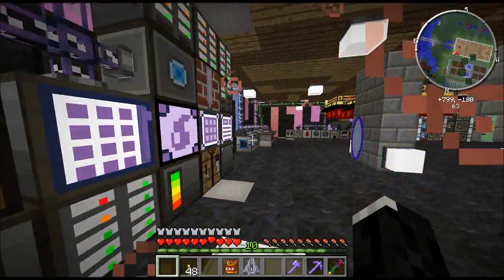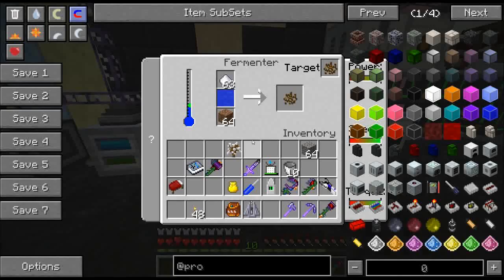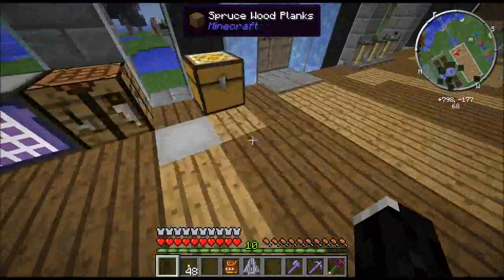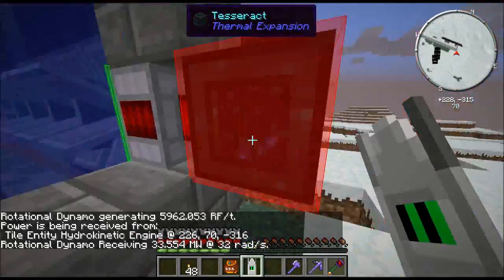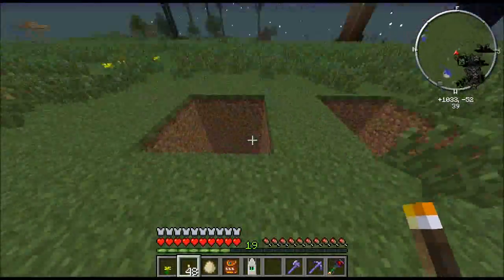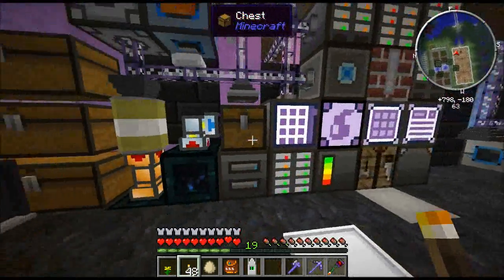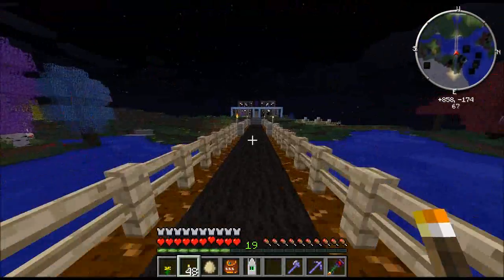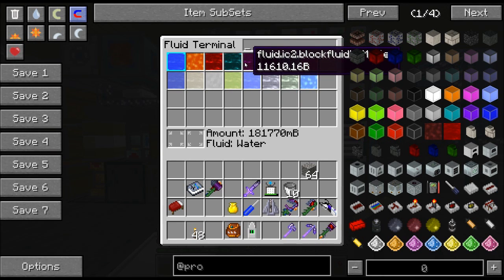Further RotaryCraft Insanity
If the last one seemed excessive, well...this one is quite literally over-powered.

I apologize for the low audio/video quality. I really had to cut the bitrate to be able to upload it.